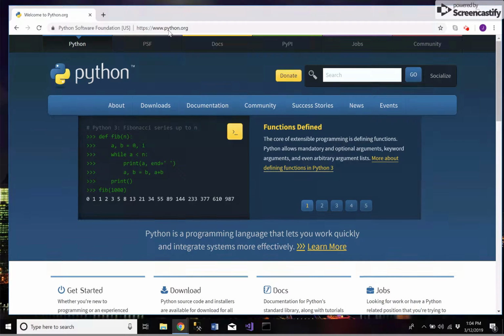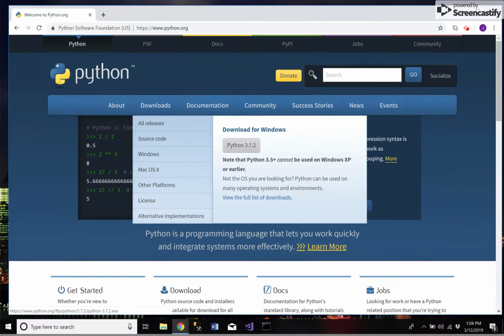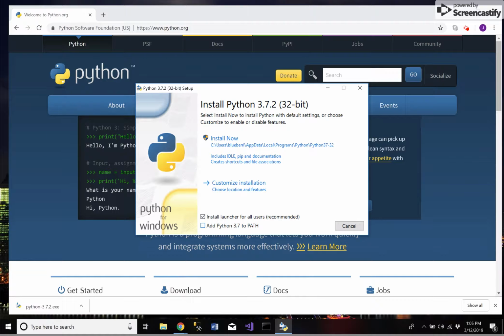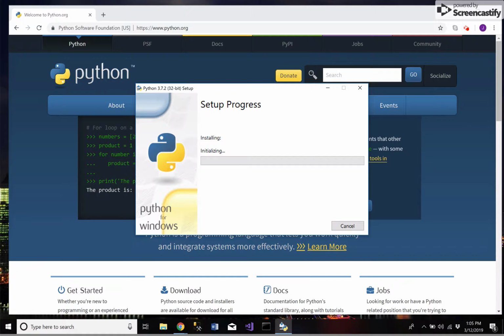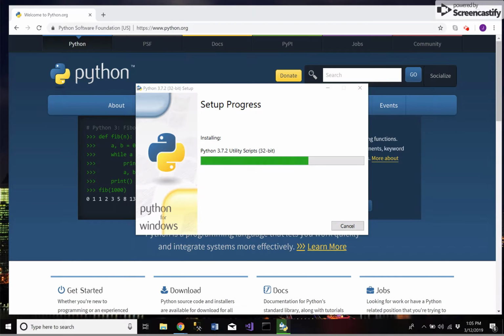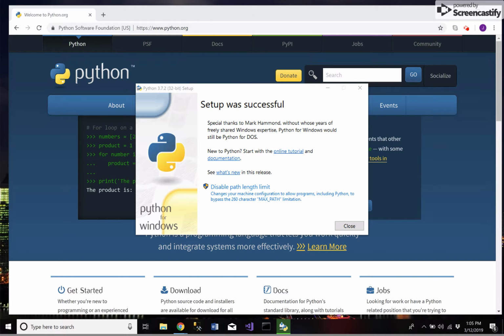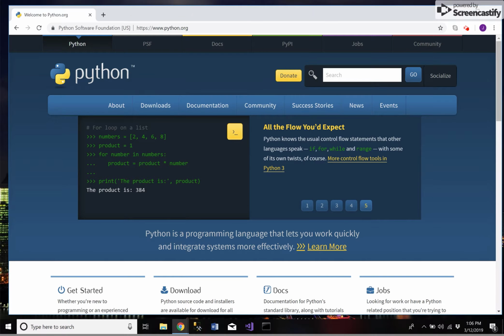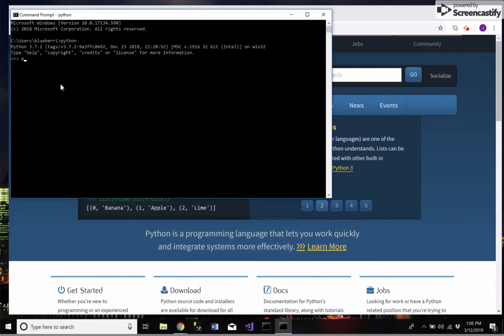How to Install Python 3 on Windows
This video walks you through installing Python 3 on your Windows machine.